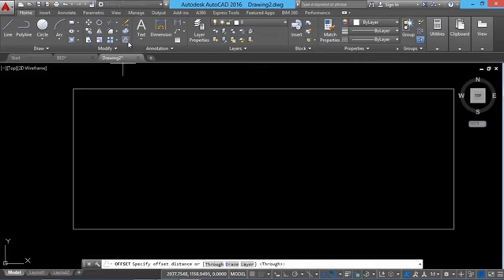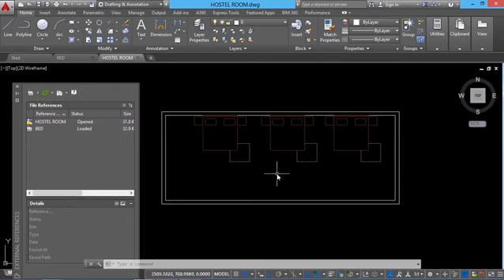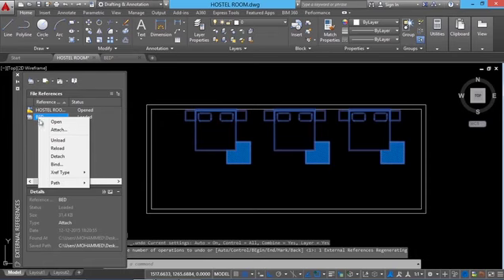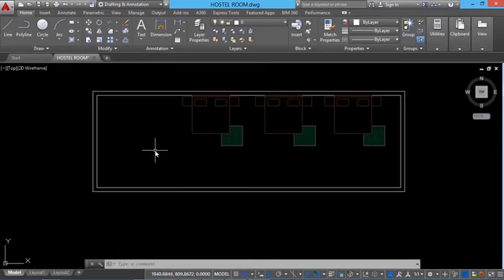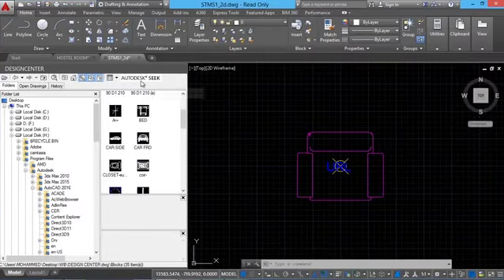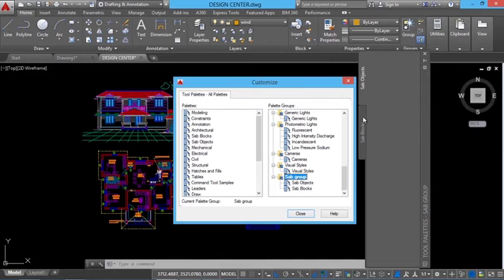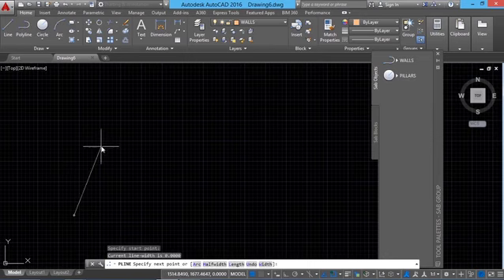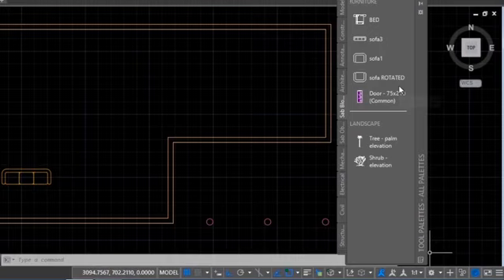BLOCKS-XREFS,DESIGN CENTRE AND TOOL PLATTE -16